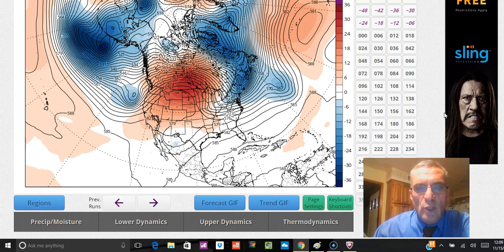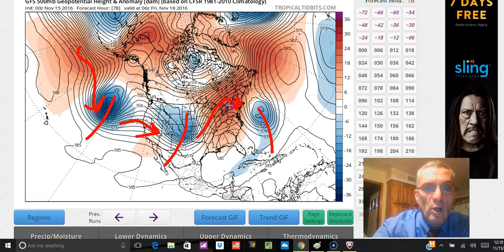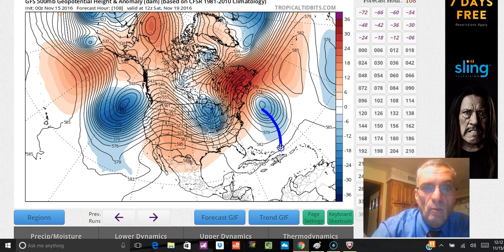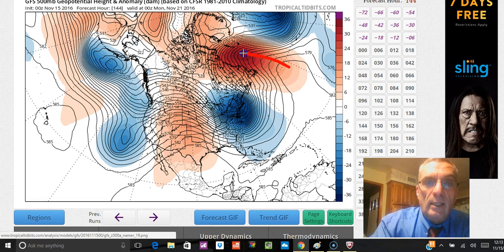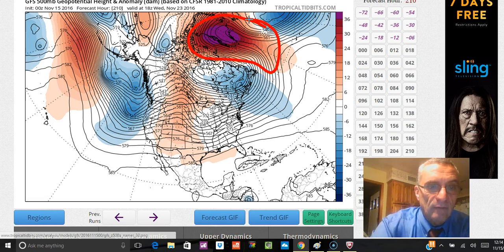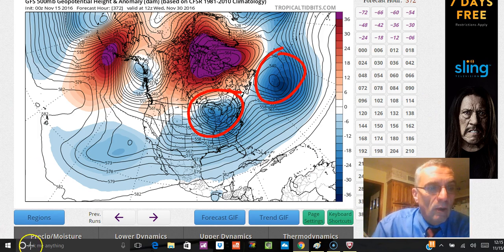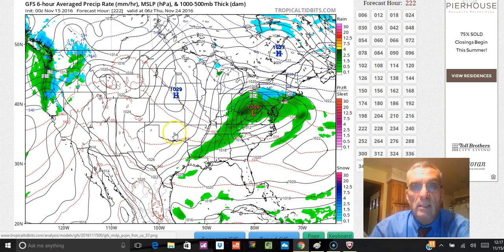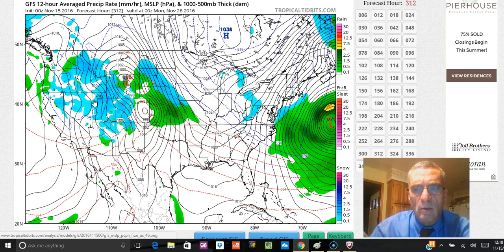Major Blocking Developing on Gfs model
Gfs weather model develops massive blocking across the polar regions displacing cold air southward and creating a massive pattern change across North America beginning this weekend and lasting into early December. There will be chances for snow through all this.